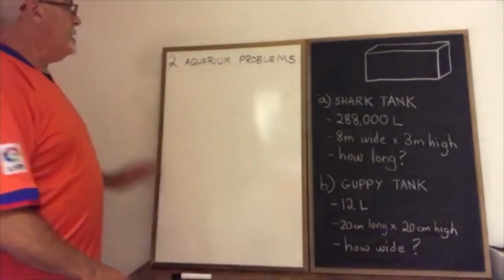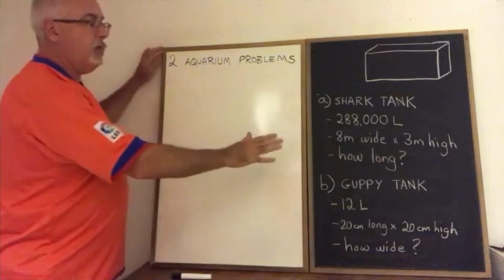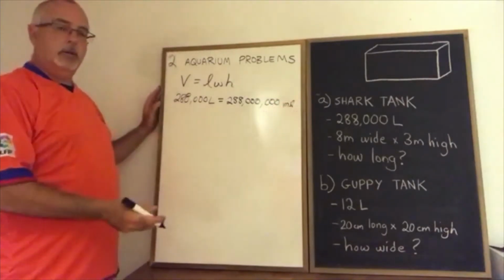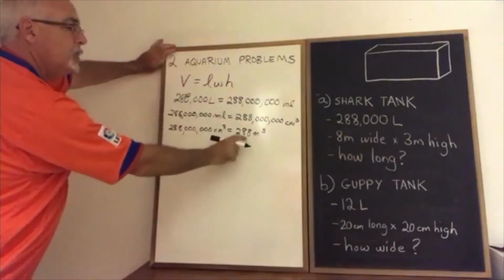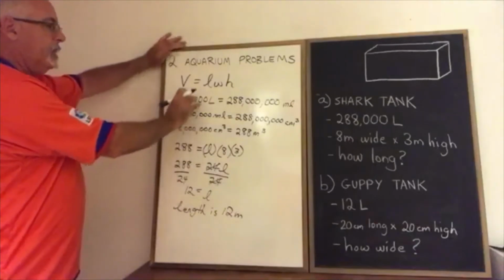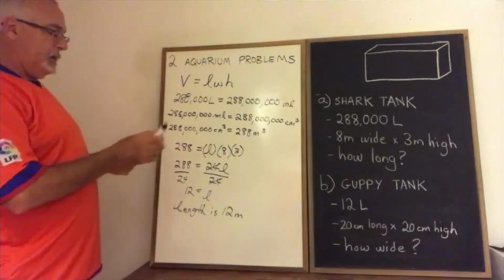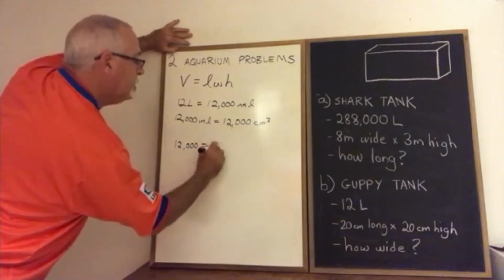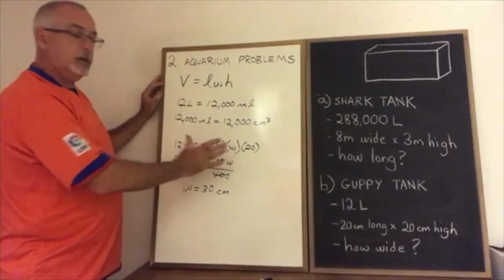2 Aquarium Problems - MTH-3053